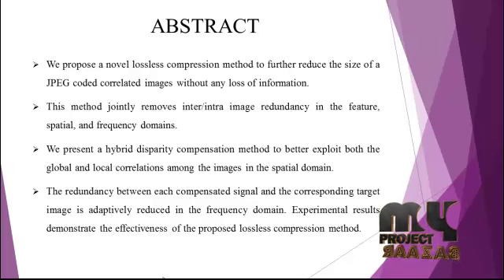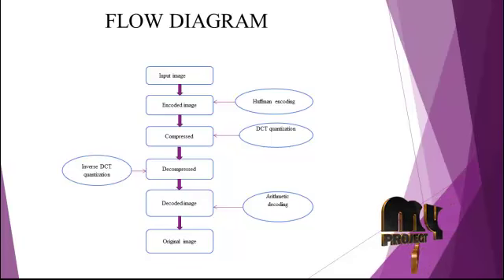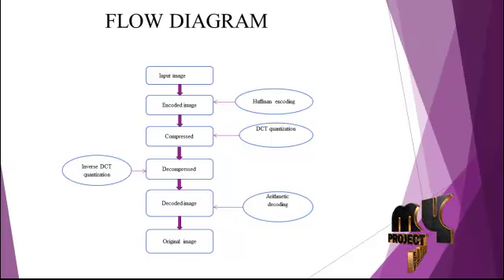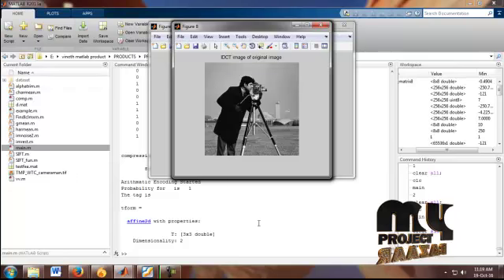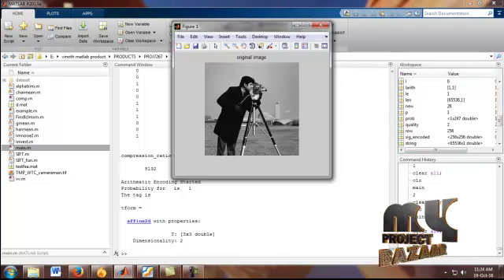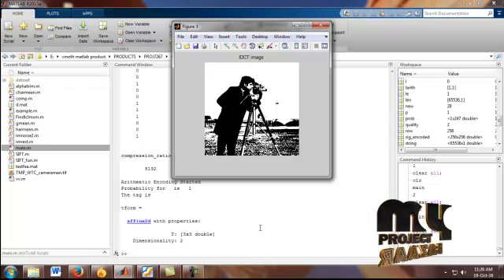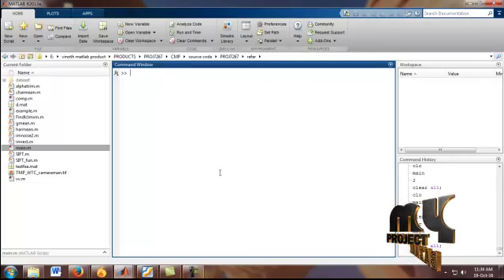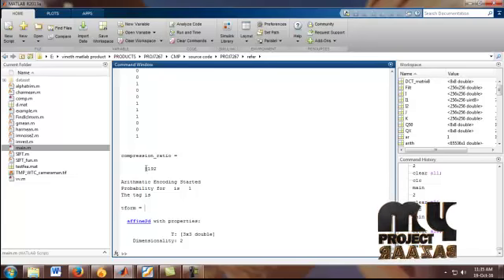Lossless Compression of JPEG Coded Photo Collections | Final Year Projects 2016 - 2017